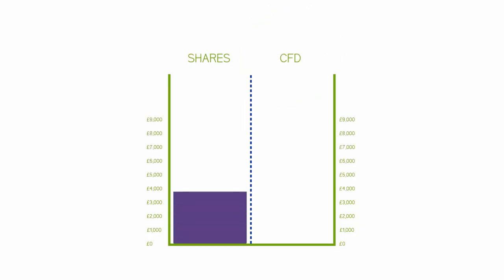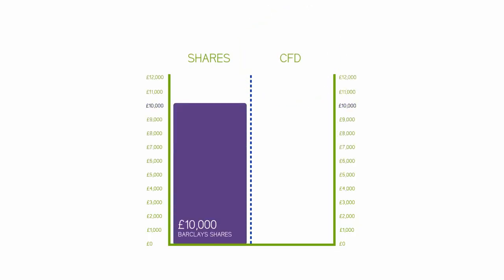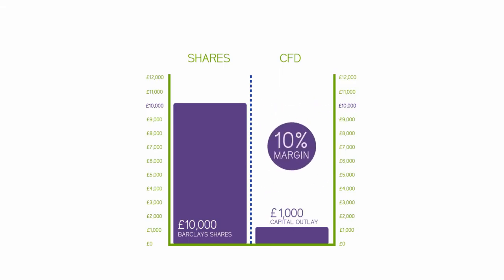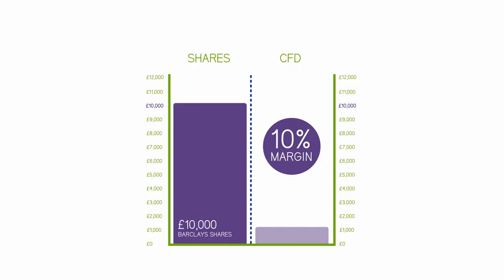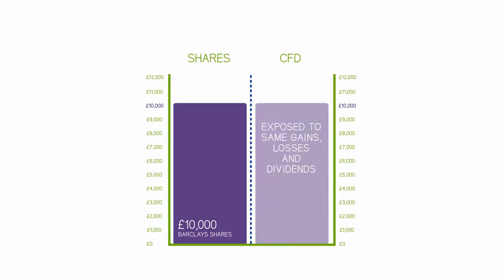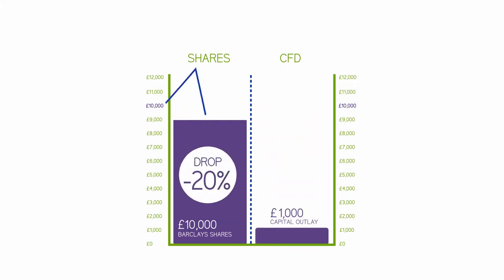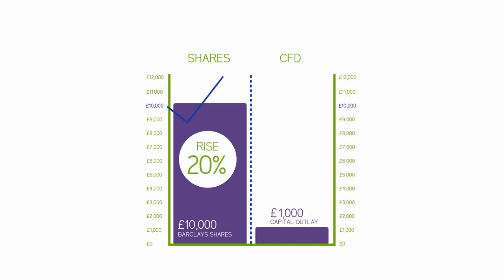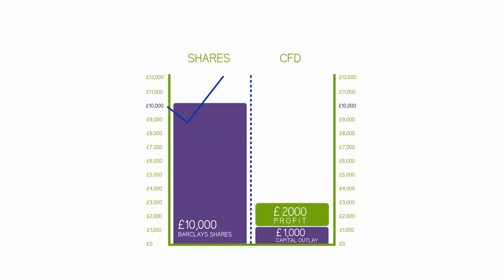Stop Loss and Limit Orders: Essential Risk Management for Crypto | INVESTIGBOT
AI-powered CFD trading with forex, crypto, and more

Welcome to INVESTIGBOT, your go-to resource for crypto education, advanced trading strategies, and risk management techniques. In today’s video, we’ll dive into two critical tools every trader needs in their arsenal: Stop Losses and Limit Orders.

Whether you’re new to trading or an experienced investor, mastering these tools is crucial to navigating the volatile world of crypto and other financial markets like forex or commodities. Let’s break down how Stop Losses and Limit Orders work and why they should be a part of your trading strategy.

💡 What is a Stop Loss?

A Stop Loss is an automatic order that triggers when the price of an asset reaches a specific level, allowing you to limit potential losses on your trade. It’s your safety net in volatile markets like crypto, where prices can swing dramatically.

Think of a Stop Loss as a fail-safe mechanism that helps protect your capital from major market movements. When you place a Stop Loss, you're essentially setting a predefined exit point to minimize losses if the market moves against your position.

Example: If you buy Bitcoin at $40,000, but you want to limit your loss to $2,000, you would set a Stop Loss at $38,000. If Bitcoin’s price drops to $38,000, your position will be automatically closed, securing your losses at that point.

At INVESTIGBOT, we always stress that Stop Losses are not just for protecting against large losses, but also for removing the emotions from trading. By setting a stop loss in advance, you avoid panic selling during market dips and make more rational decisions.

📊 What is a Limit Order?

A Limit Order allows you to buy or sell an asset at a specific price or better. Unlike a market order, which is executed at the current market price, a Limit Order ensures you only buy or sell at a price you're comfortable with.

Limit orders are essential for traders who want to control their entry or exit points with precision, especially in volatile markets like crypto, where prices can change rapidly.

Example: Let’s say Bitcoin is currently priced at $40,000, but you only want to buy if it drops to $39,000. You can place a Limit Buy Order at $39,000. Your order will only be executed when Bitcoin reaches that price, and if it doesn't, your order remains open.

Similarly, if you want to sell an asset once it hits a certain price, you can place a Limit Sell Order. For example, if you bought Ethereum at $3,000 and want to sell it at $3,500, you would set a Limit Sell Order at $3,500.

⚙️ Why Use Stop Loss and Limit Orders in Crypto Trading?

The crypto market operates 24/7, and its price volatility can be both an opportunity and a risk. Without the right tools, you might miss important price movements or risk greater losses than you’re willing to accept. This is where Stop Losses and Limit Orders come in.

Risk Management: The primary reason for using Stop Losses is to manage risk. A Stop Loss limits how much you can lose on any given trade, ensuring that your capital is protected. When the market moves in your favor, Limit Orders help you lock in profits by automatically executing your trade at your preferred price.

Automation: Both Stop Losses and Limit Orders automate your trading strategy, allowing you to trade efficiently even when you’re not actively monitoring the market. This is especially helpful in crypto trading, where prices can change rapidly.

Emotions in Trading: As we teach at INVESTIGBOT, emotional trading is one of the fastest ways to lose money. Fear, greed, and impatience often lead traders to make rash decisions. Stop Losses and Limit Orders help remove emotions from the process by setting clear parameters for entry and exit.

🧭 The Psychology of Using Stop Loss and Limit Orders

Even the best traders can fall victim to emotions like fear, greed, and impatience. Here’s how these emotions can impact your trading and how Stop Losses and Limit Orders can help:

Greed: Greed can push traders to hold onto positions longer than they should, hoping for even more profit. Limit Orders help you take profits automatically once your target price is reached, ensuring you don’t give in to greed and let a winning trade turn into a losing one.

Impatience: Traders may rush into trades without proper planning, which often results in poor decisions. By setting Stop Losses and Limit Orders in advance, you eliminate the need for quick, unplanned decisions. You follow your strategy and let the market come to you.